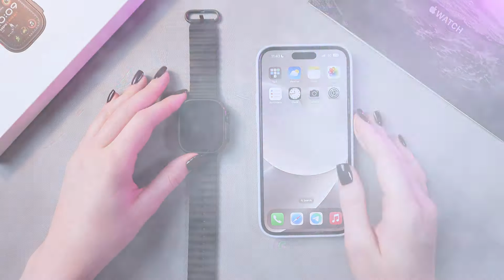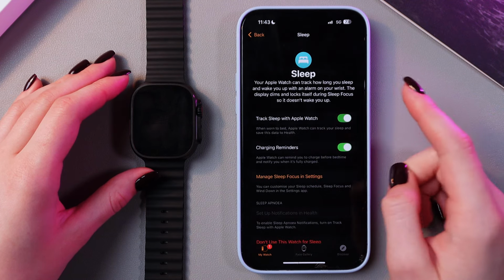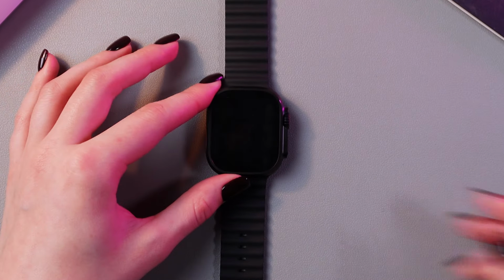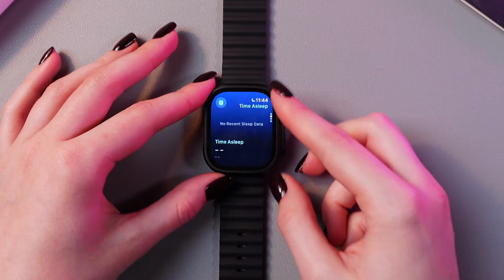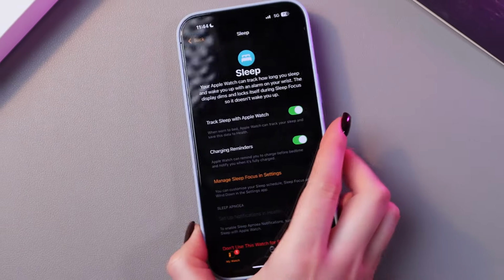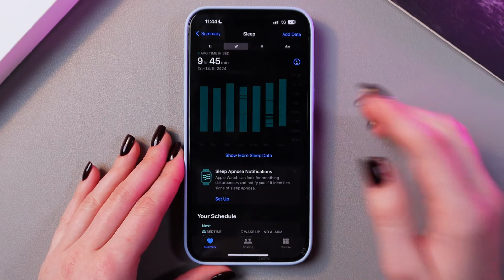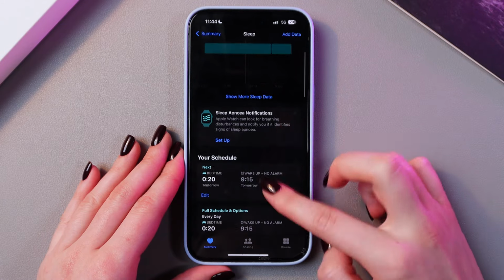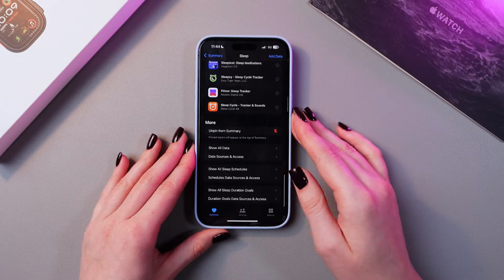How to Track Sleep with Apple Watch Ultra 2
Unlock the full potential of your Apple Watch Ultra 2 by learning how to track your sleep effectively. In this comprehensive guide, we'll walk you through the features and settings that make sleep tracking a breeze. Discover how to monitor your sleep patterns, understand your sleep quality, and use the insights to improve your overall health. Whether you're aiming to enhance your rest or just curious about your sleep habits, this tutorial will provide you with everything you need to make the most of your Apple Watch Ultra 2. Join us to enhance your sleep experience today!